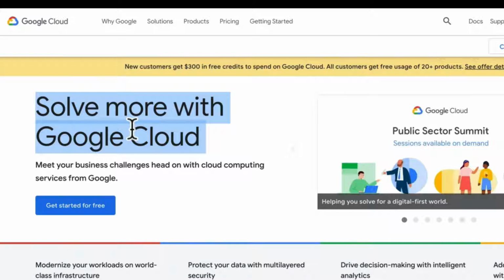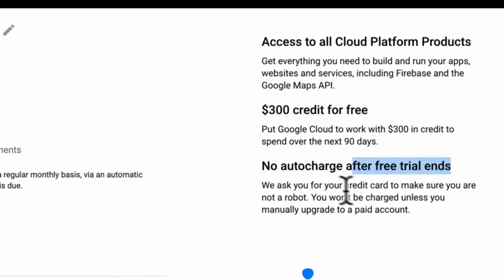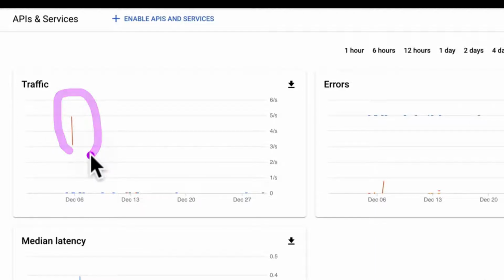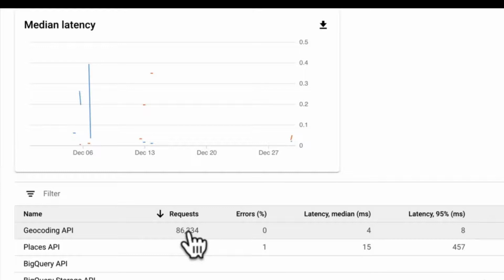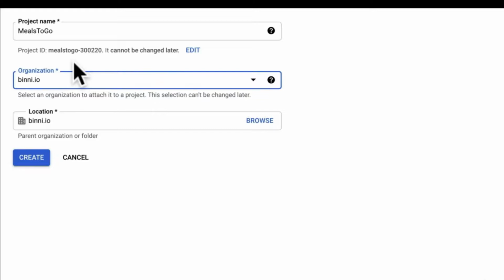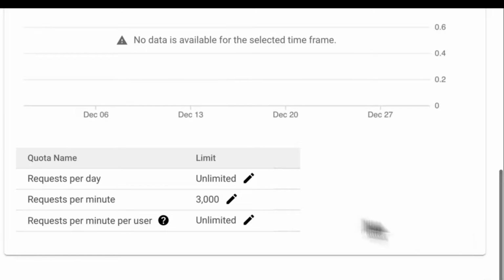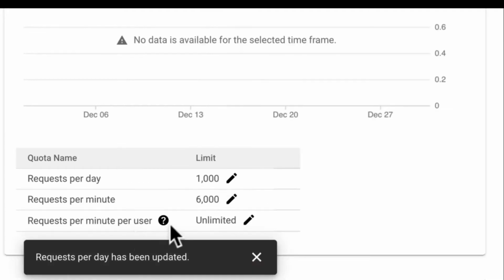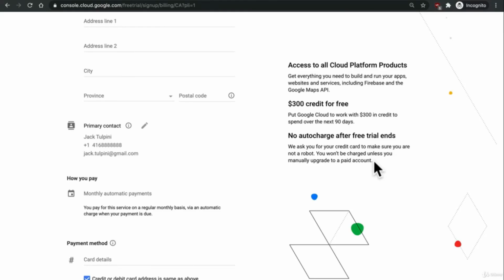React Native | Configuring Our Google Cloud Project | Part 7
Create native apps for Android and iOS using React